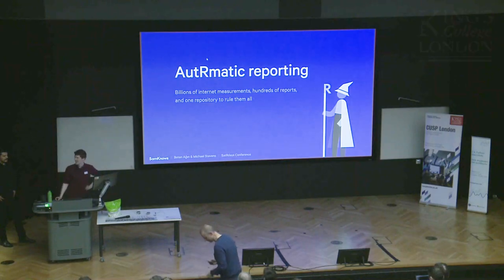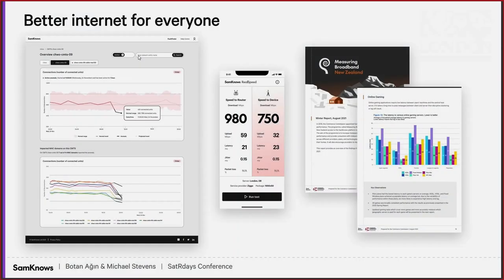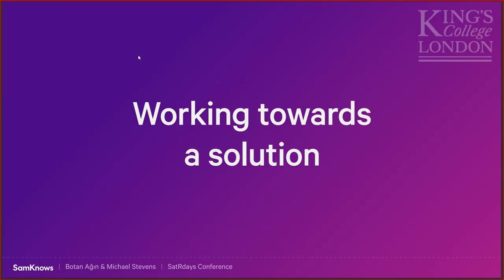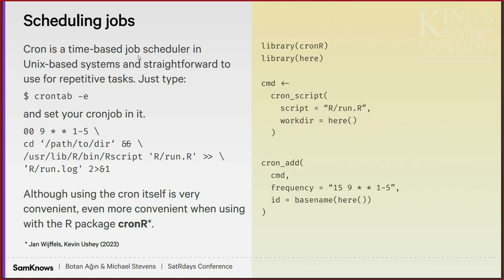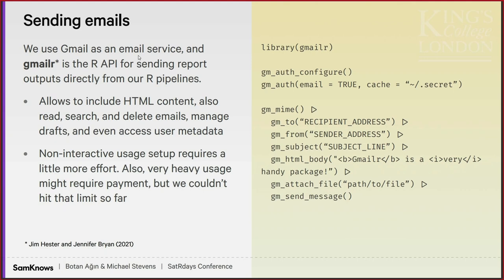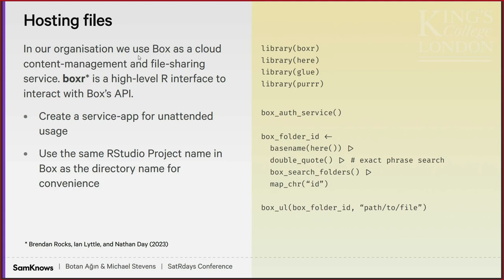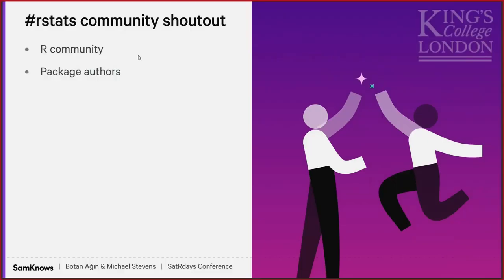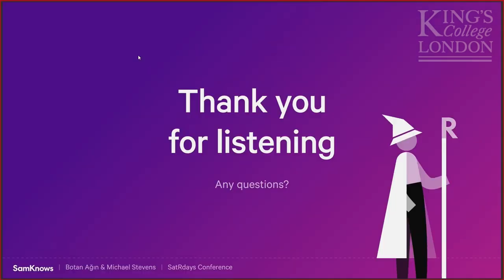SatRdays London 2023: Botan Ağın and Michael Stevens - AutRmatic reporting ...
AutRmatic reporting: billions of internet measurements, hundreds of reports and one repository to rule them all by Botan Ağın and Michael Stevens (SamKnows) at the SatRdays London 2023 conference, hosted by Jumping Rivers!

Abstract:

SamKnows has been pioneering internet performance measurements for over 14 years. The reason we exist is to provide a source of truth for how the internet is really performing. The data we collect can be used as a common language between government regulators, internet service providers, academics, and content providers to optimise and improve internet performance for everyone.

Day to day SamKnows uses R to handle a huge range of automated and self‐serve workloads. Keeping track of each report’s recipients, delivery schedule, dependencies and deployment procedure can be tricky, especially in the nightmare scenario of suddenly needing to migrate all of your jobs to a new server or cloud environment.

In this presentation, we will talk about how we structure our regularly‐scheduled reports as standardised entities within a monorepo. We will explain how this approach reduces the latency in setting up a report, makes it easier for new team members to contribute, and lets us uphold standards while retaining the flexibility to deliver work in diverse formats with a range of complexity levels and opportunities for manual intervention. We will go into detail on specific workflows that take the terabytes of data collected by SamKnows from cloud and on‐premises data sources, process them into an R Markdown document, formatted spreadsheet, and raw CSV output, and distribute them through cloud file storage, FTP servers, email, Slack and more.

- CUSP London
- Jumping Rivers
- Posit
- R Consortium